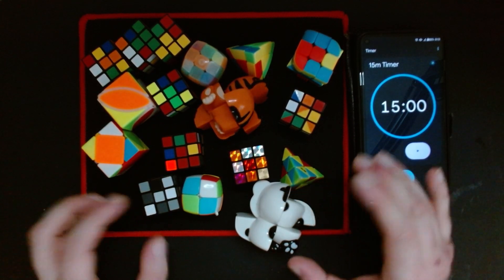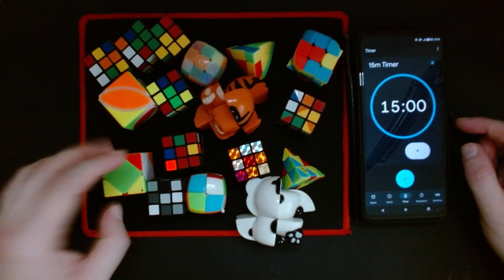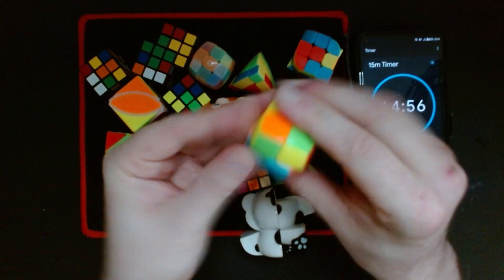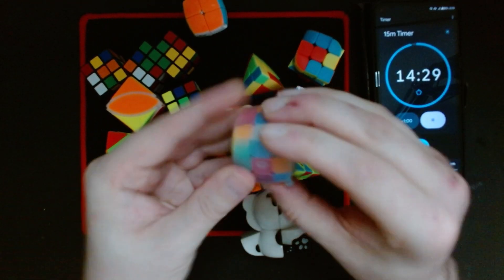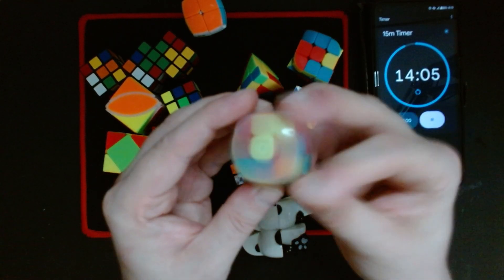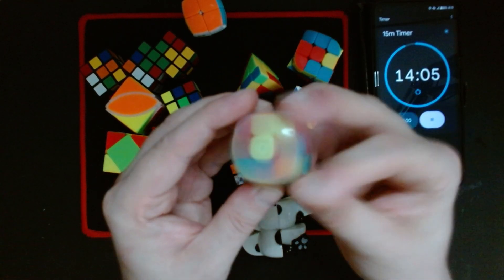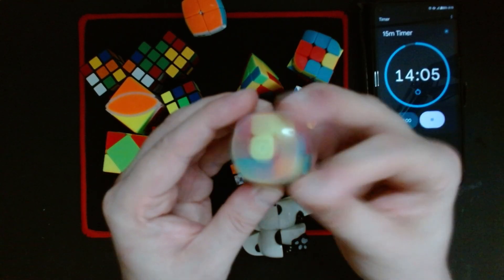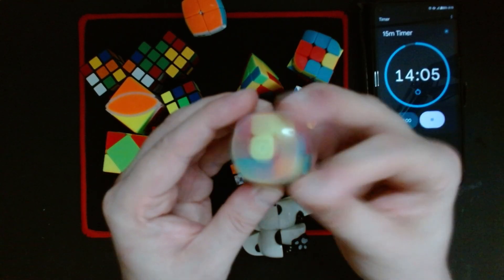Keychain Puzzle Marathon